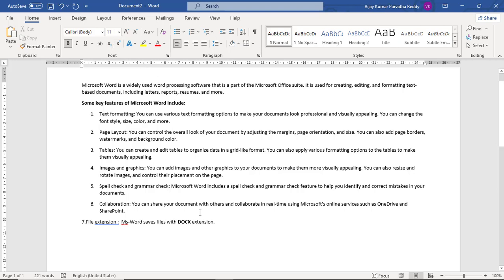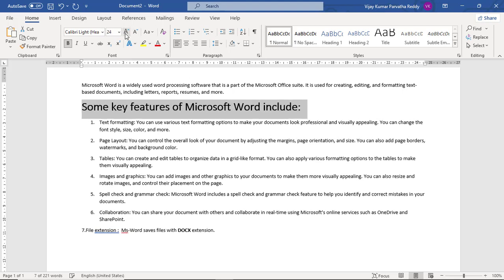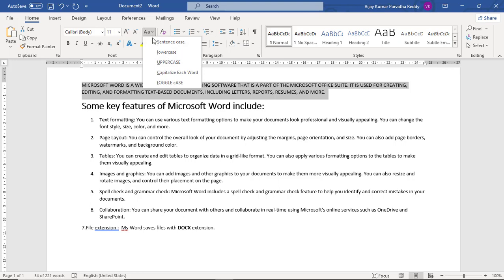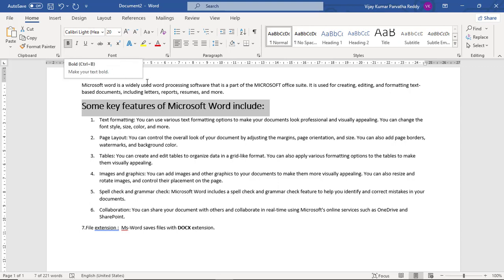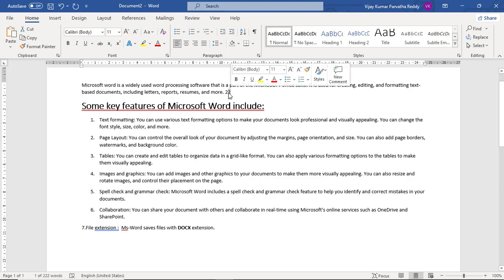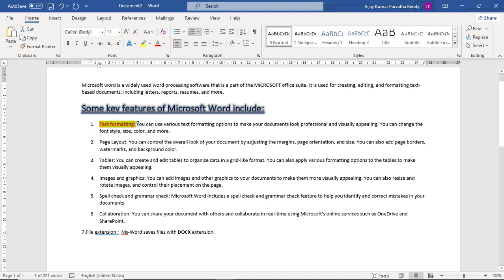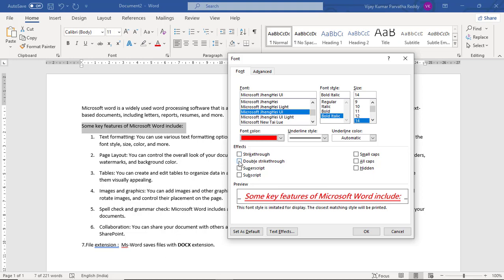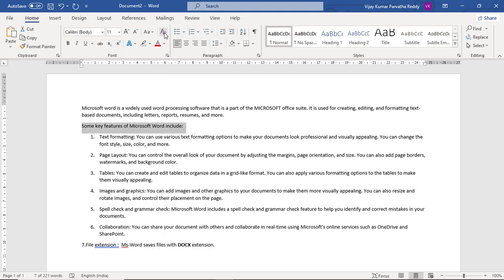Font settings in MS Word -MS Office (MS Word) Full course - Lesson 4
React JS full course in Telugu

This video is part of Edusoft Learning Systems Computer software training in Telugu video series. This video explained by VIJAY KUMAR PARVATHAREDDY. This video explains about Font settings in MS Word.